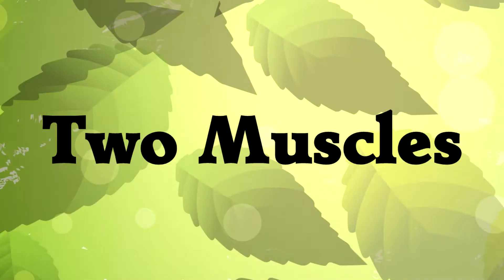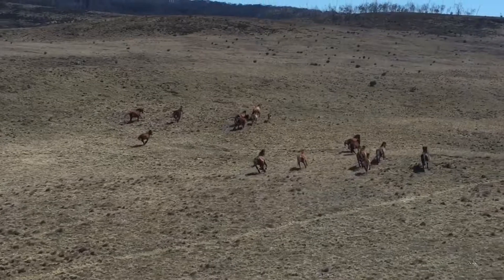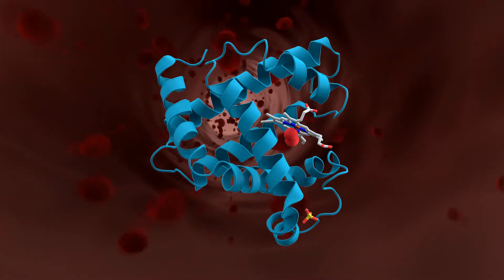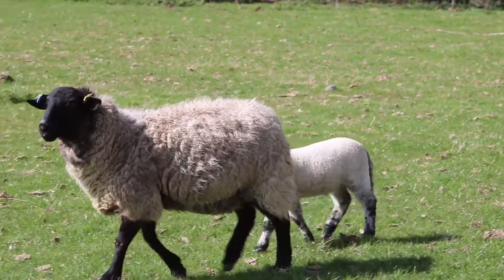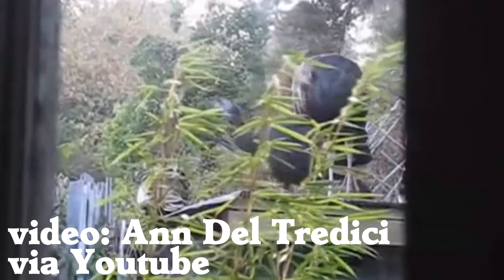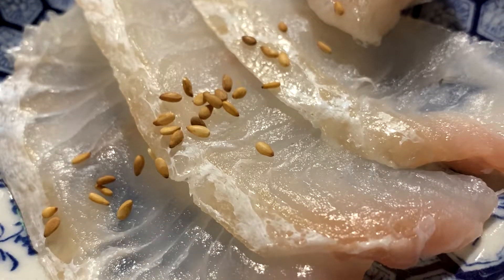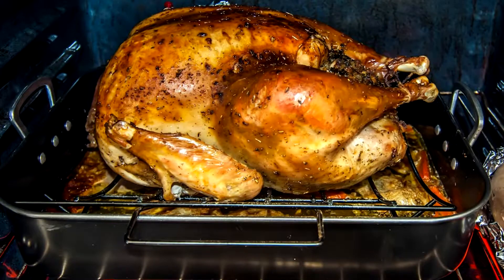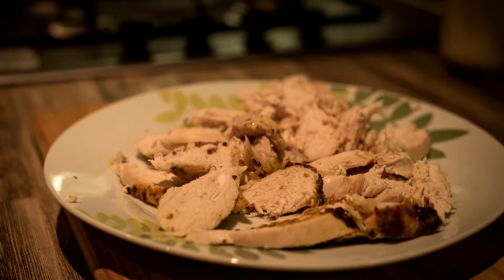Dark and White Meat - What is the difference?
There is science everywhere, including on your (or someone else's) holiday plate.  Let's learn about the difference between dark and white meat!

Of course, not everyone eats turkey for a holiday meal, but for those that do, a common question is "White or Dark meat?"  No matter what your preferences, there IS a physical difference between the two types of meat.

Dark meat has lots of myoglobin, a molecule that pulls oxygen out of the blood.  These are for muscles that need endurance (eg. leg muscles on a turkey).  Myoglobin is red in a living animal, and browny-grey when cooked.

White meat is for fast, oxygen-free muscle movement.  Little or no myoglobin is present, so the meat does not have the dark red (or brown) color.

It's something you will start to notice everywhere once you know.  Why do some fish have white meat and others red?  Now you know something about the animals the meat is from!

One other thing worth mentioning: Holiday meals don't have to have meat!  Stuffing is so good!  And the other holiday foods.  You can save 1 turkey per year and have more room on your plate for potatoes.  :)